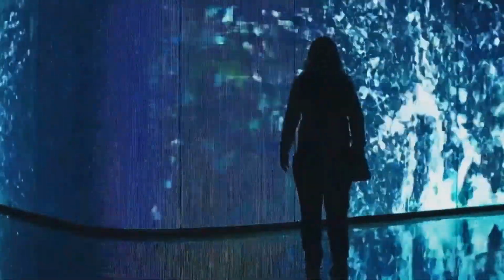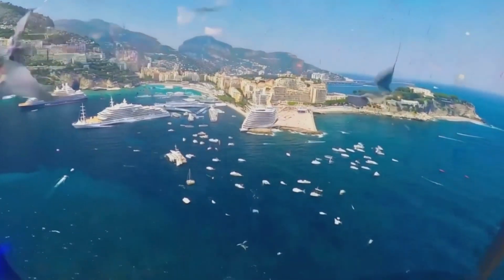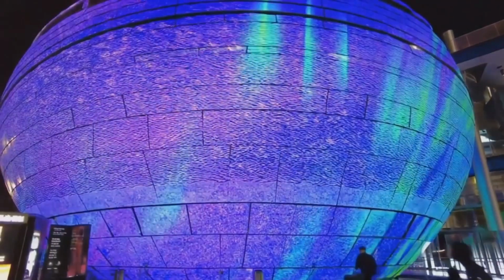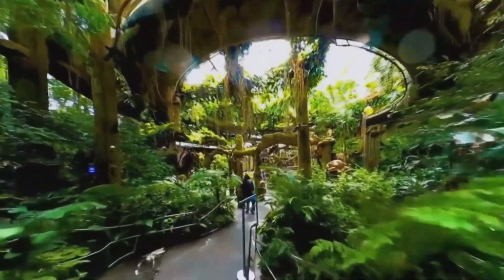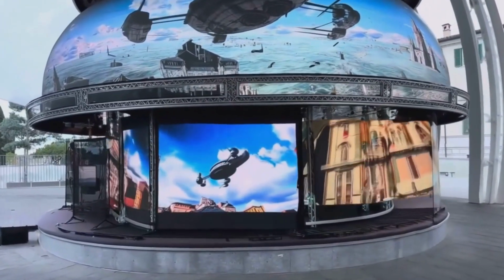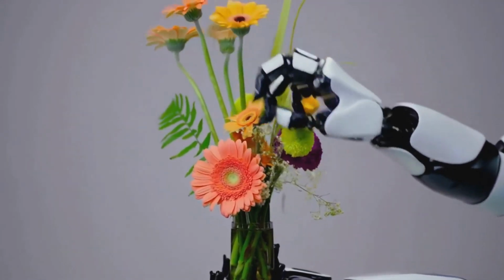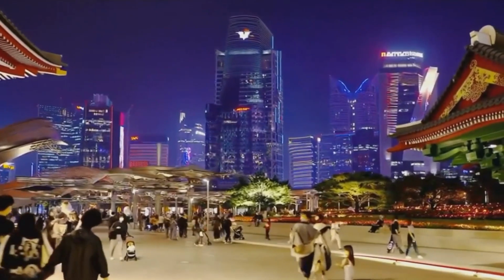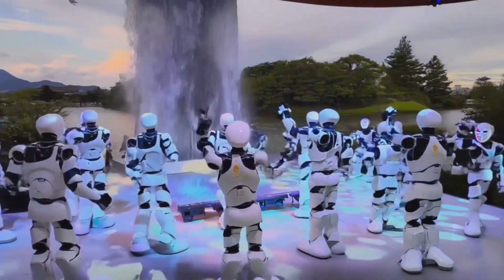The Most INCREDIBLE Pavilions at Osaka Expo 2025 in Japan- ⛩️ Upcoming Attractions-PART 3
👀Discover the 10 most astounding pavilions at the Osaka World Expo 2025 in this mind-blowing journey! From the innovative design of Turkmenistan to Japan's dazzling "Harmony Sphere," explore how each pavilion redefines cultural experiences. Join Daniel as he takes you from the depths of the ocean to the heights of the Amazon, showcasing the best of global creativity and technology. Don't miss the virtual safari in Kenya, the whimsical water exhibits in Belgium, and the tech-infused charm of Romania's castle! Ready to be amazed?

🎁🎁 Get your FREE travel gift here...🎁🎁

🎪Romania Pavilion...coming soon
🎪Kenya Pavillion...coming soon
🎪Nigeria Pavillion...coming soon

OUTLINE:

00:00:00 Osaka Expo 2025
00:00:43 Turkmenistan
00:01:36 Romania
00:02:27 Kenya
00:02:57 Nigeria
00:03:28 Belgium
00:04:09 Monaco
00:04:53 Canada
00:05:31 Brazil
00:06:05 Italy
00:06:36 Japan
00:07:24 See you in Osaka Expo 2025.

What is Japanophiles Journey about?

Here, we take you on a journey through the enchanting landscapes, vibrant cities, and rich cultural heritage that define this fascinating country. From the iconic sights of Tokyo and Kyoto to the lesser-known gems tucked away in rural prefectures, we cover everything you need to know to plan your perfect Japanese adventure. Join us as we delve into the intricacies of Japanese cuisine, uncover hidden temples and shrines, navigate bustling markets, and embark on unforgettable outdoor escapades. Whether you're a first-time visitor or a seasoned Japan enthusiast, our channel is your ultimate guide to experiencing the beauty and diversity of this captivating destination. So pack your bags and join us as we uncover the secrets of Japan, one video at a time!
Exploring the Wonders of Osaka 2025 Expo- Must See Upcoming Attractions